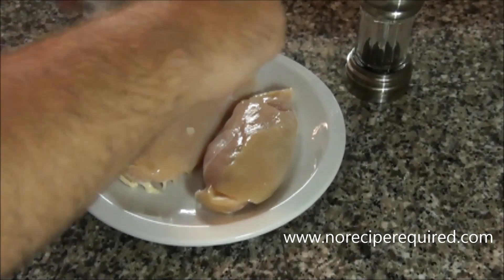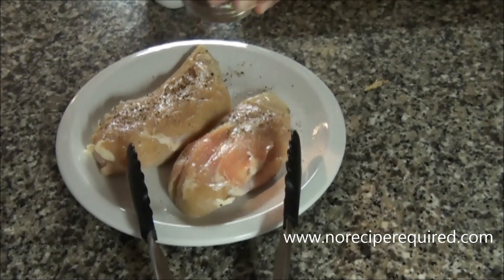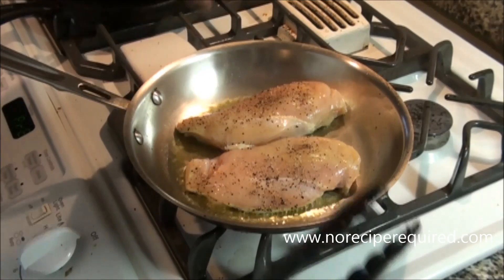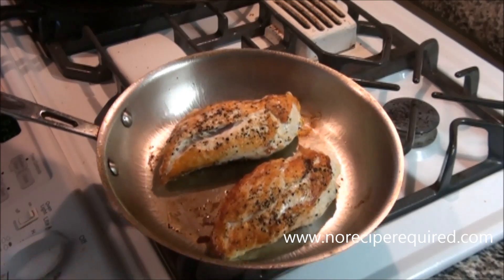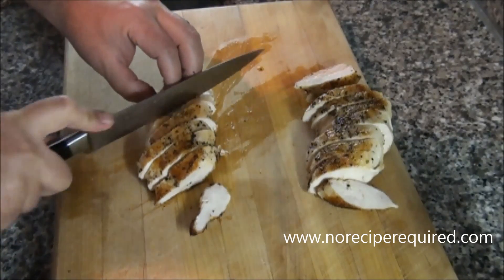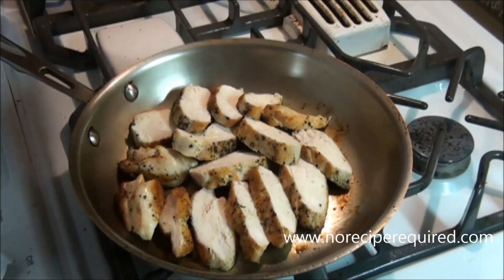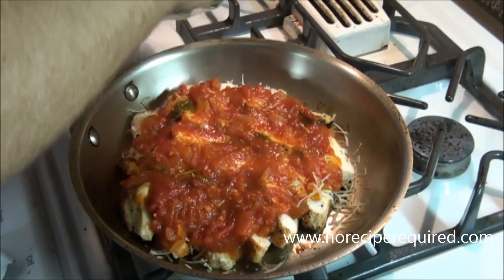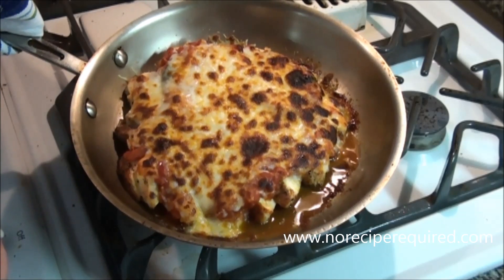Chicken Marinara - NoRecipeRequired.com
This Chicken Marinara is a simple way to jazz up simple boneless skinless chicken breasts.  All I do here is sear off some chicken breasts in the pan, then slice them into about 1/2 inches pieces.  I lay those pieces down in a the same (oven proof) pan, and top them with some of my homemade marinara sauce (I always have some in the freezer).

To complete the dish, top with some cheese and then move under the broiler for 5 minutes or so, until the top is melted and all gooey!  It's a bit like chicken Parmesan casserole.   With some pasta, and nice slide salad this is a perfect dish!